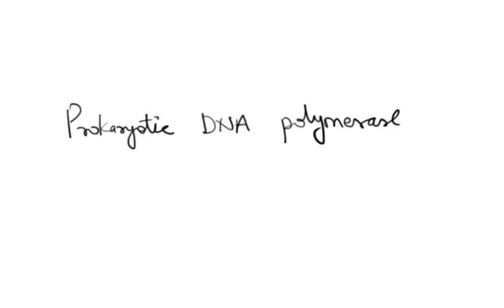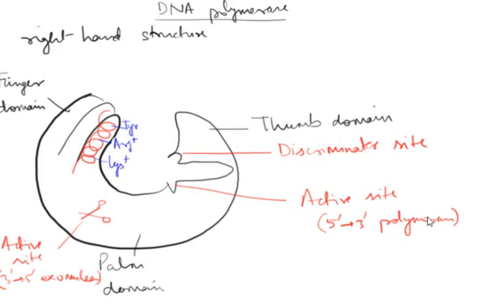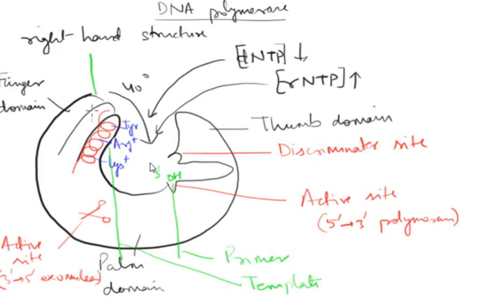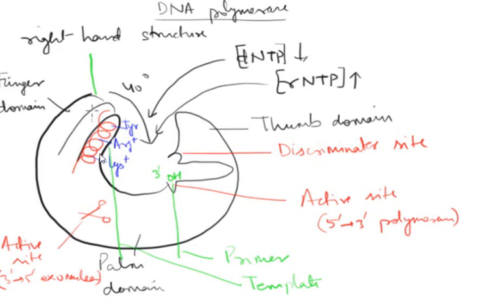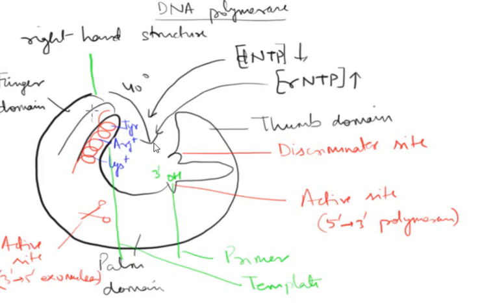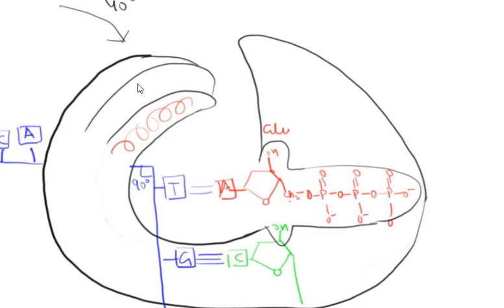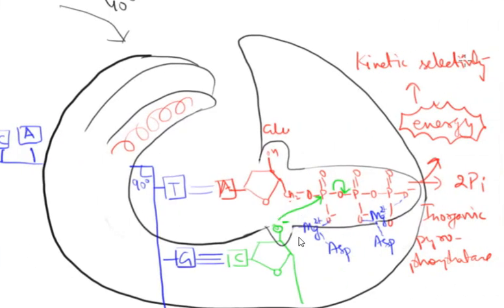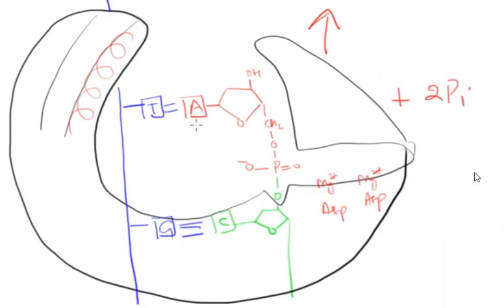DNA Polymerase in Prokaryotes (English)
DNA polymerase 1, 2 and 3 of prokaryotes and DNA polymerase of eukaryotes are similar in structure and mechanism. Both have right hand structure with thumb, finger and palm domains. This video explains in details the mechanism of action of DNA polymerase.